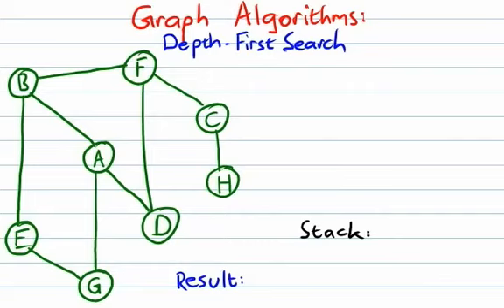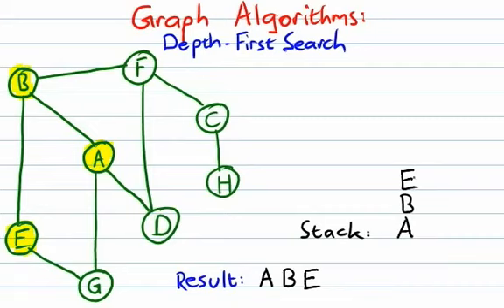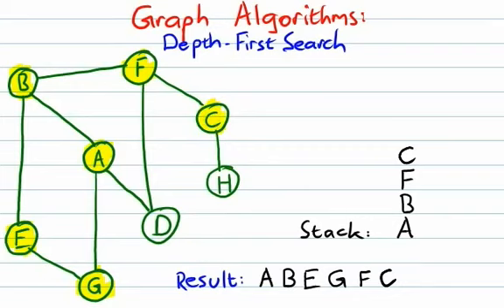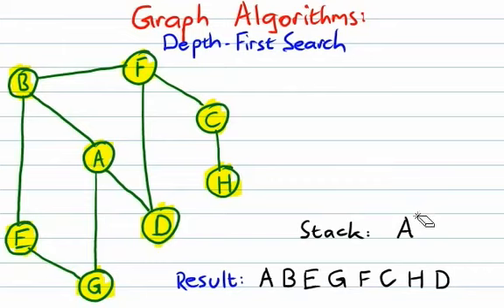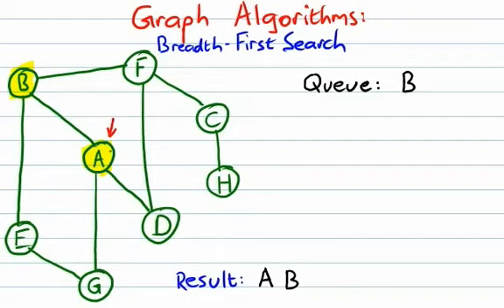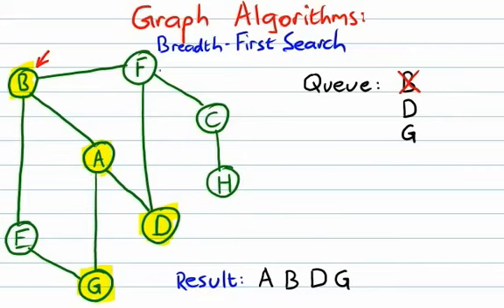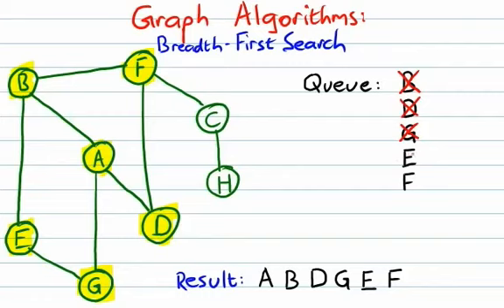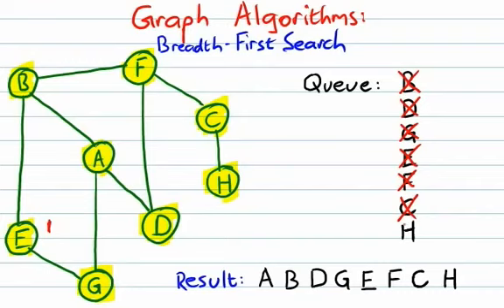Depth first and breath first